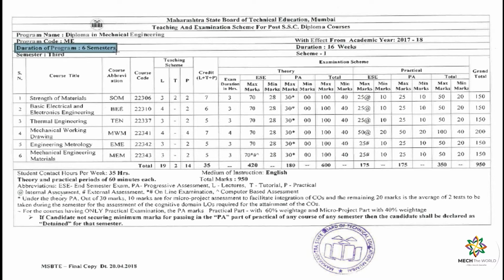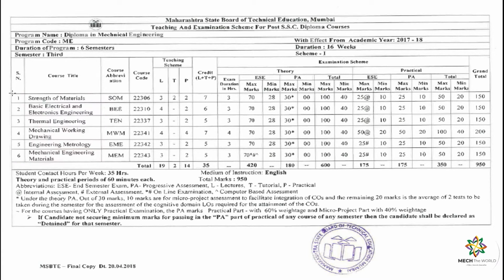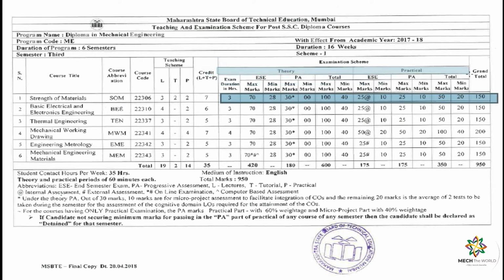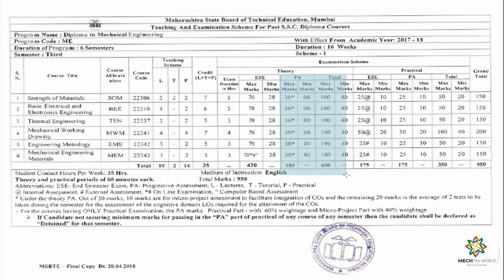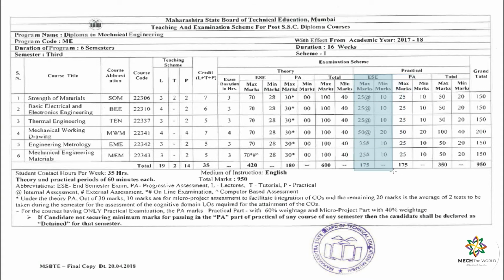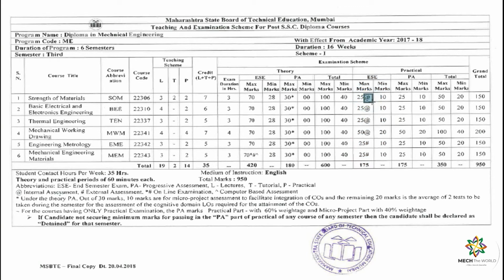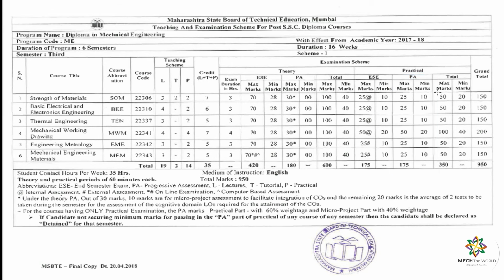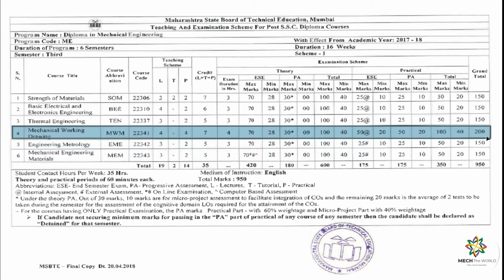Mechanical Engineering (ME 3I) Syllabus Overview AI Audio English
This channel is for the students who were studying in second year of diploma in mechanical engineering (MSBTE).